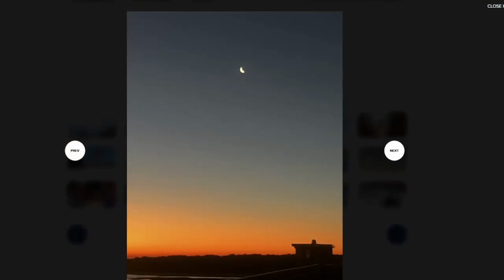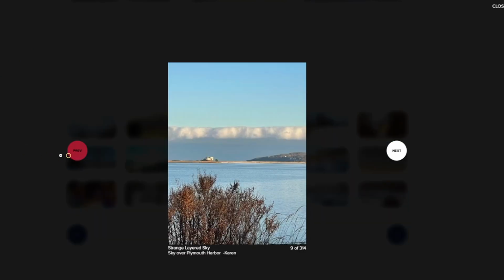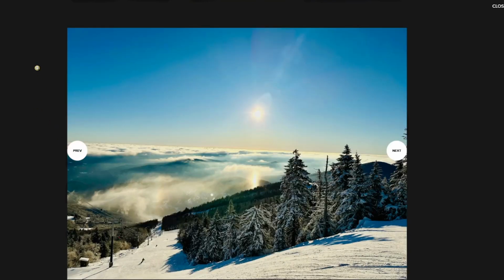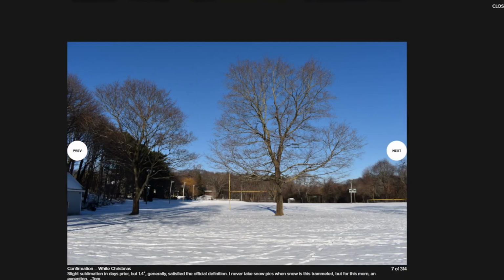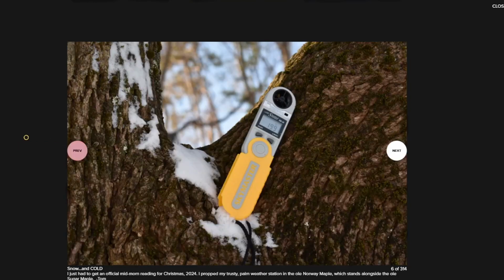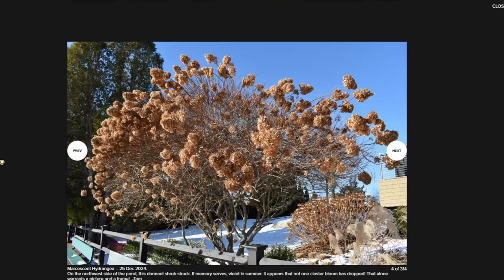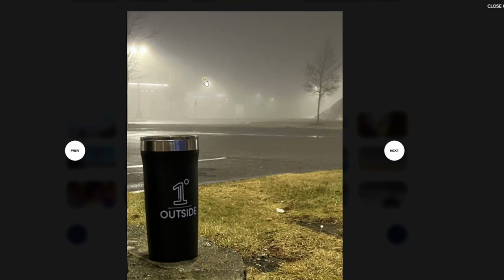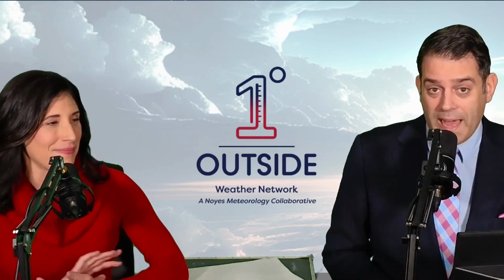Community Gallery: From Christmas Snow to Stunning Winter Skies!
Join Matt and Danielle Noyes as they dive into your incredible weather photos from the past week! From magical Christmas Day snow on the marsh to rare December rainbows and fascinating ocean-effect clouds, this week’s submissions showcase the beauty of winter in New England. Don’t forget to send us your own weather shots—find out how in the video!